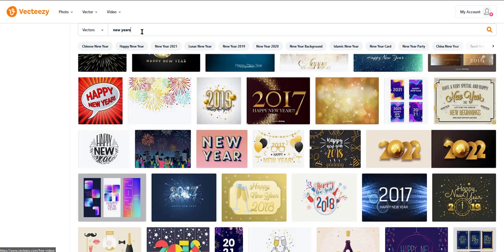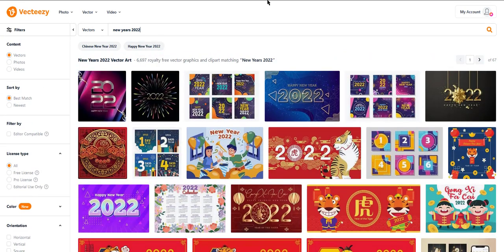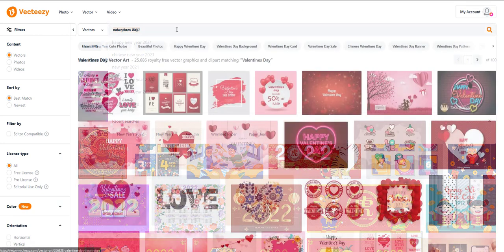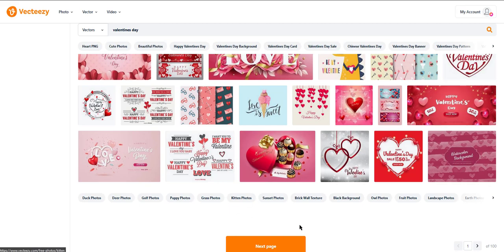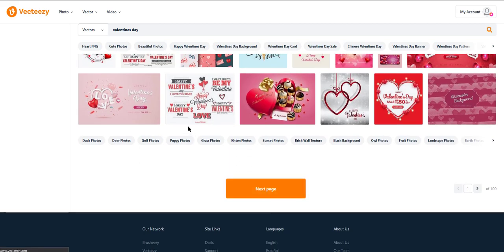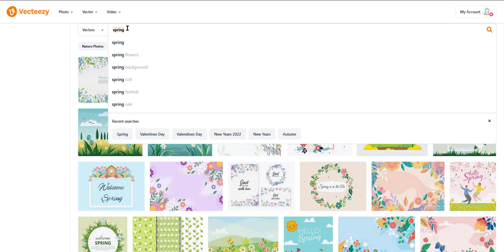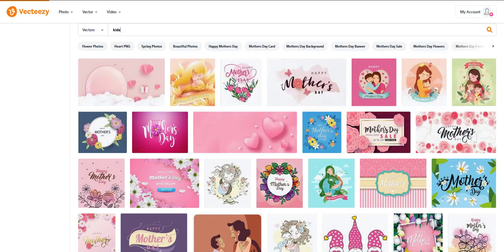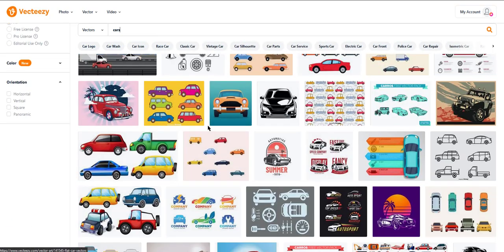Creating KDP Low Content Covers | KDP Low Content Covers in Canva | Amazon KDP | Passive Income